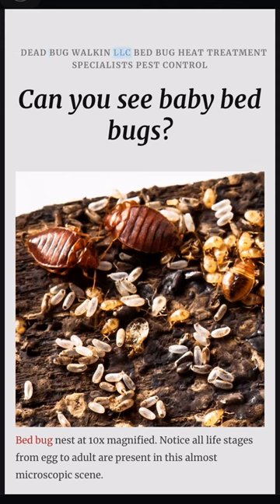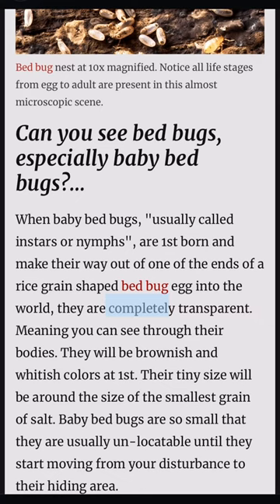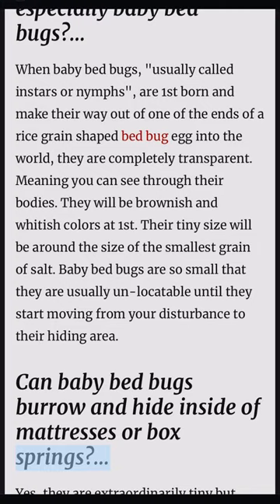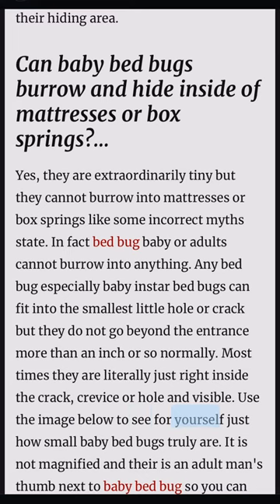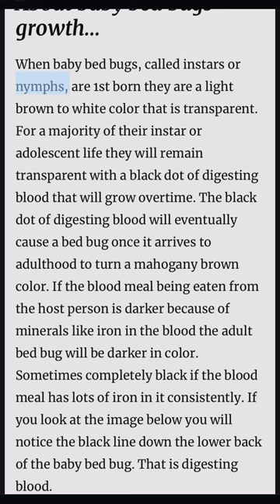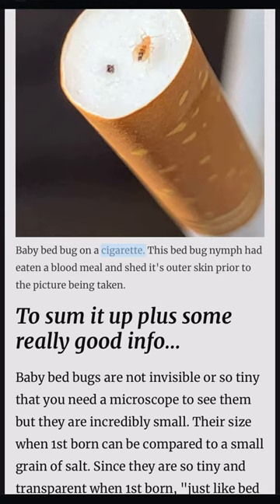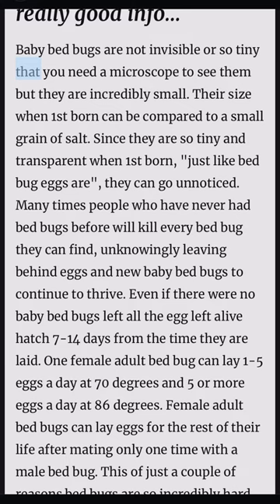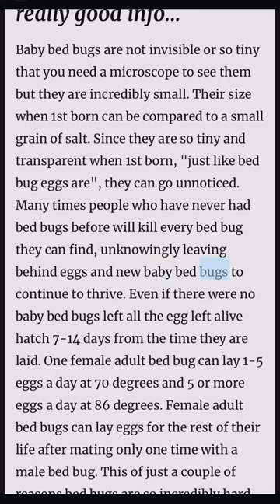Can You See Baby Bed Bugs?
(Video Transcript):

DEAD BUG WALKIN LLC BED BUG HEAT TREATMENT SPECIALISTS PEST CONTROL

(Image description):
Bed bug nest at 10x magnified. Notice all life stages from egg to adult are present in this almost microscopic scene.

Can you see bed bugs, especially baby bed bugs?…

When baby bed bugs, "usually called instars or nymphs", are 1st born and make their way out of one of the ends of a rice grain shaped bed bug egg into the world, they are completely transparent. Meaning you can see through their bodies. They will be brownish and whitish colors at 1st. Their tiny size will be around the size of the smallest grain of salt. Baby bed bugs are so small that they are usually un-locatable until they start moving from your disturbance to their hiding area.

Can baby bed bugs burrow and hide inside of mattresses or box springs?…

Yes, they are extraordinarily tiny but they cannot burrow into mattresses or box springs like some incorrect myths state. In fact bed bug baby or adults cannot burrow into anything. Any bed bug especially baby instar bed bugs can fit into the smallest little hole or crack but they do not go beyond the entrance more than an inch or so normally. Most times they are literally just right inside the crack, crevice or hole and visible. Use the image below to see for yourself just how small baby bed bugs truly are. It is not magnified and their is an adult man's thumb next to baby bed bug so you can gauge their size.

(Image description):
Baby bed bug that was hiding on a clients mattress in the Tulsa OK. area.
Picture of baby bed bug. Use the thumb in the image to gauge the baby bed bugs size. Blue arrow points to the baby bed bug.
About baby bed bugs growth…

When baby bed bugs, called instars or nymphs, are 1st born they are a light brown to white color that is transparent. For a majority of their instar or adolescent life they will remain transparent with a black dot of digesting blood that will grow overtime. The black dot of digesting blood will eventually cause a bed bug once it arrives to adulthood to turn a mahogany brown color. If the blood meal being eaten from the host person is darker because of minerals like iron in the blood the adult bed bug will be darker in color. Sometimes completely black if the blood meal has lots of iron in it consistently. If you look at the image below you will notice the black line down the lower back of the baby bed bug. That is digesting blood.

(Image description):
Baby bed bug on a cigarette. This bed bug nymph had eaten a blood meal and shed it's outer skin prior to the picture being taken.

To sum it up plus some really good info…

Baby bed bugs are not invisible or so tiny that you need a microscope to see them but they are incredibly small. Their size when 1st born can be compared to a small grain of salt. Since they are so tiny and transparent when 1st born, "just like bed bug eggs are", they can go unnoticed. Many times people who have never had bed bugs before will kill every bed bug they can find, unknowingly leaving behind eggs and new baby bed bugs to continue to thrive. Even if there were no baby bed bugs left all the egg left alive hatch 7-14 days from the time they are laid. One female adult bed bug can lay 1-5 eggs a day at 70 degrees and 5 or more eggs a day at 86 degrees. Female adult bed bugs can lay eggs for the rest of their life after mating only one time with a male bed bug.